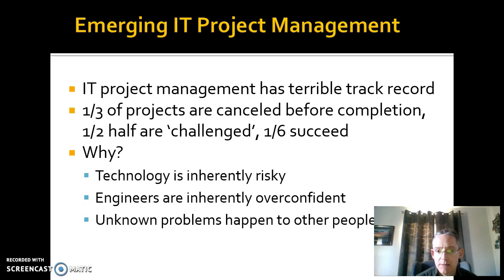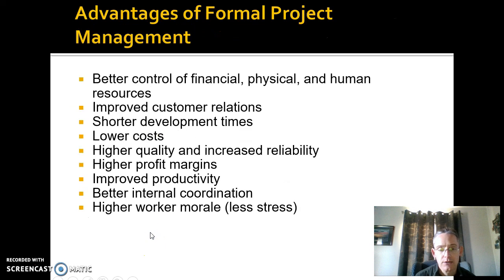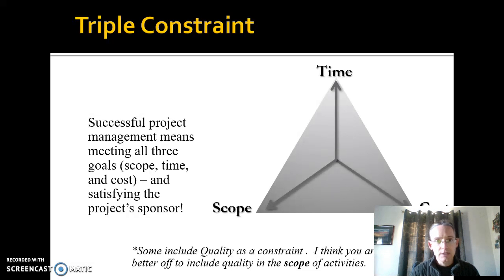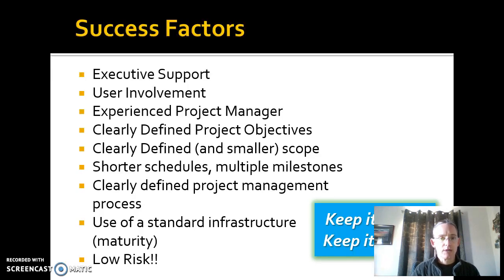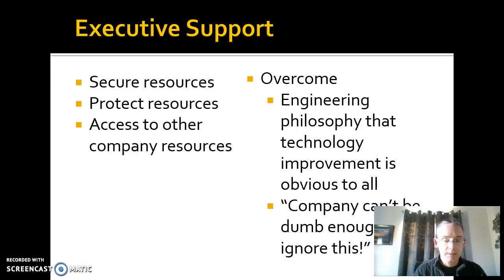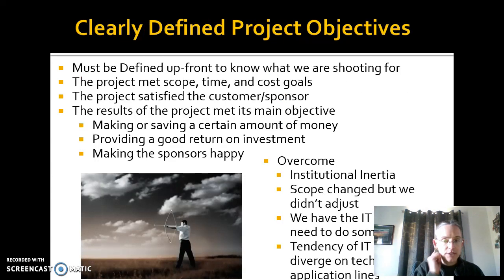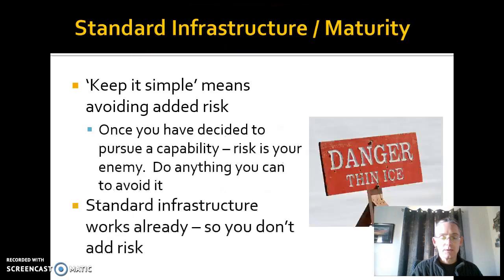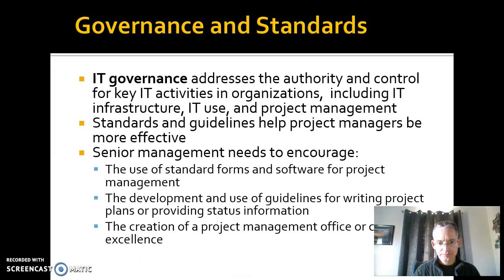Proj mgmt Week 1 - Intro to proj mgmt